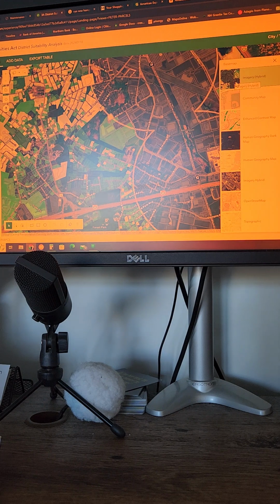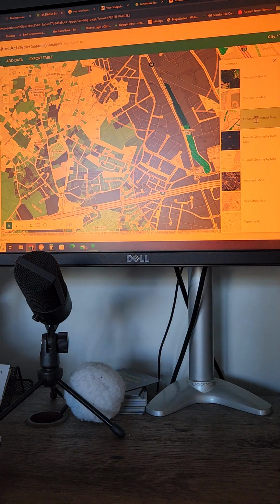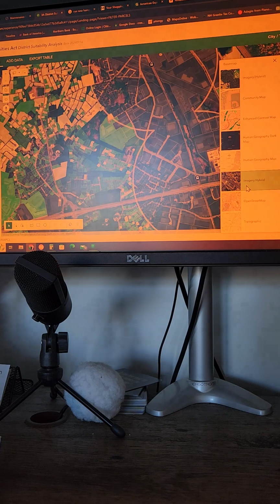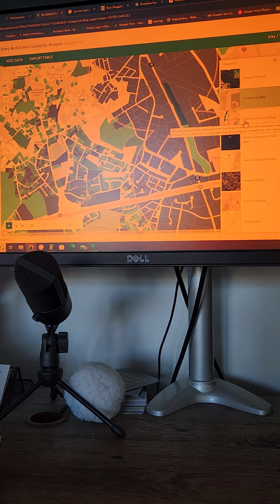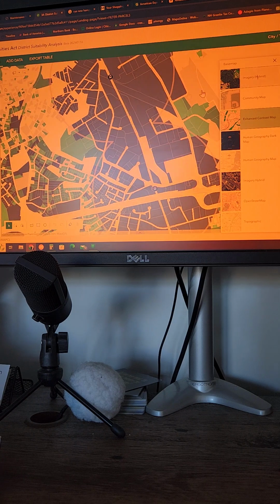3A zoning overlay